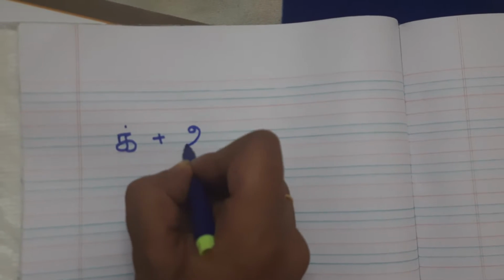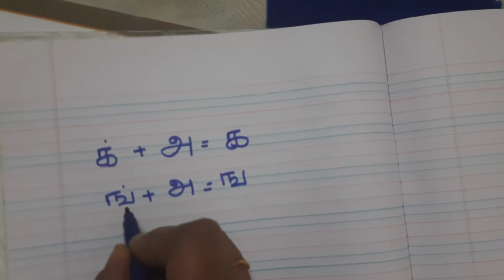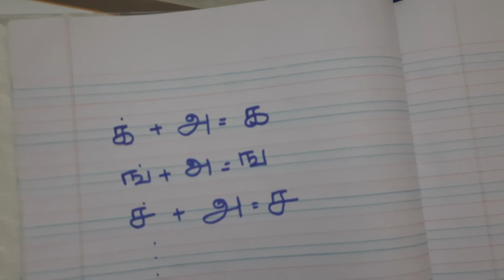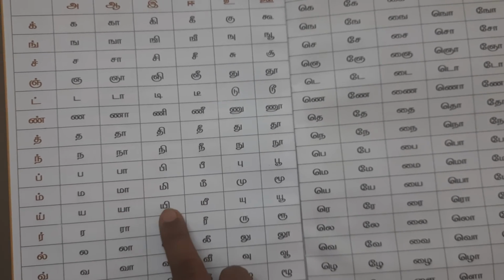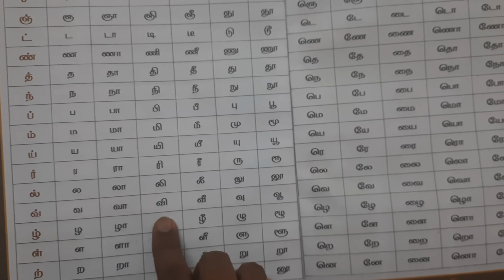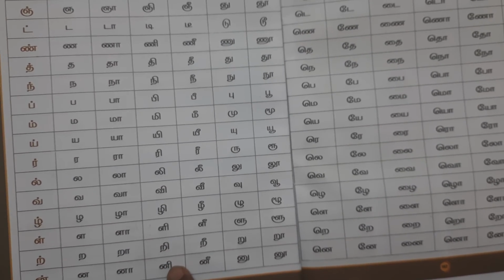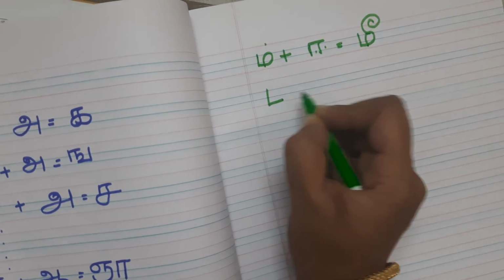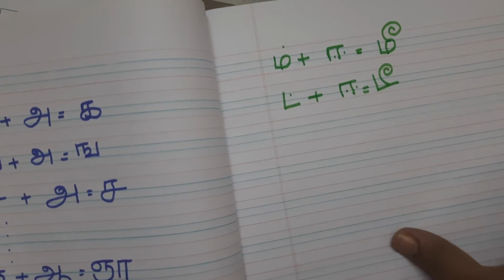Tamil Letters - Part 2 (Uyir Mei Eluthukkal - ka(க) mudhal nee(னீ) varai)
This video is a sequel of Part 1

Below are the links for all the 4 parts

This video is for beginners who find it difficult to understand Tamil classes. Have done the video in English so that Non Tamilians can understand it very well and learn Tamil Language with Ease.

Do provide your feedback for Betterment